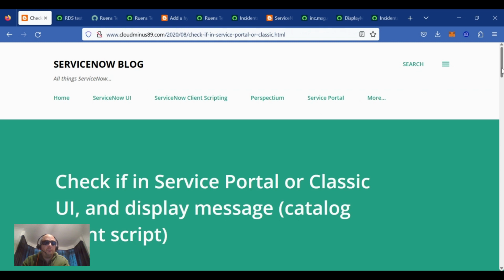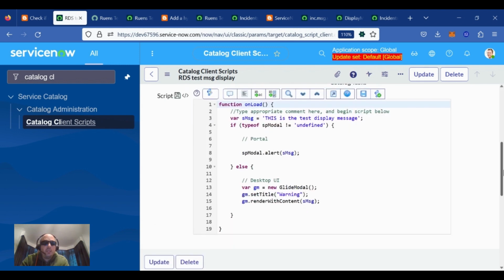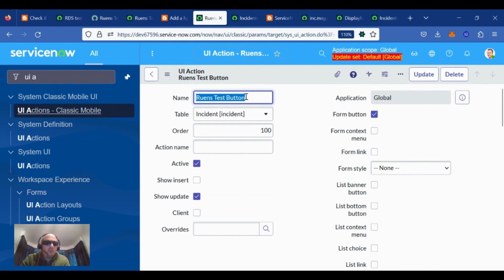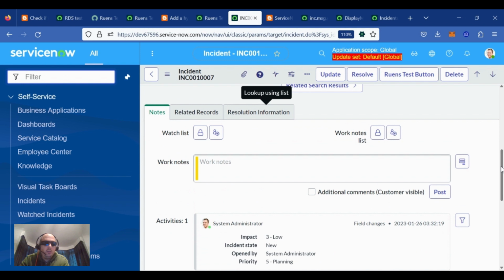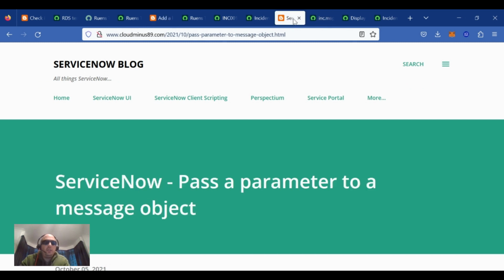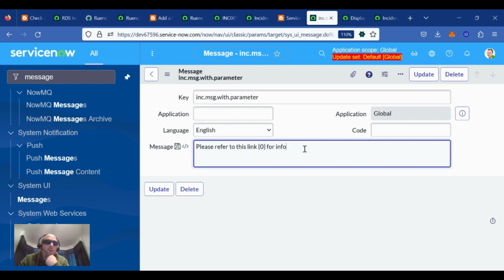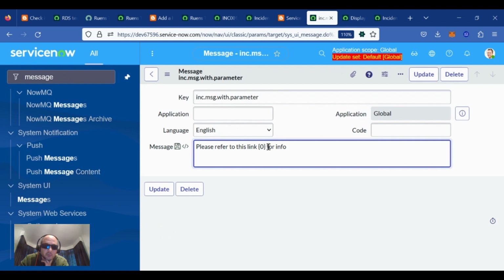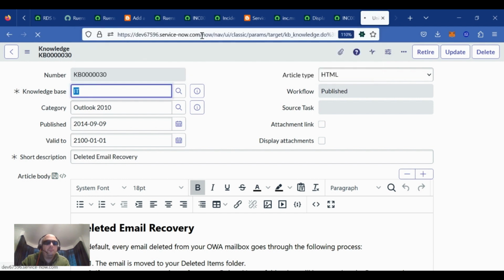SERVICENOW Tricks of the Trade - part 1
in this video I share some ServiceNow coding 'tricks of the trade'

1) MOVE AWAY FROM JAVASCRIPT ALERT: USE SERVICENOW'S NATIVE ALERT DIALOGS COMPATIBLE IN BOTH SERVICE PORTAL AND CLASSIC UI
blog link for source code:

2) ADD A WORKNOTE/ACTIVITY TRAIL ENTRY ON A TICKET TO INCLUDE A CLICKABLE HYPERLINK

3) DYNAMIC gs.GetMessage() - PASS A PARAMETER TO A MESSAGE

Watch this space for further tricks of the trade vids!